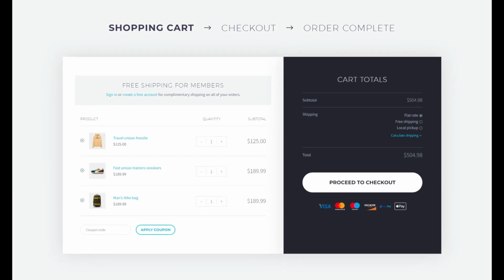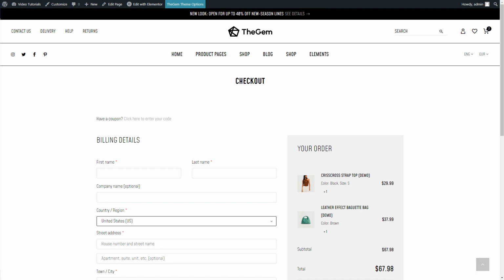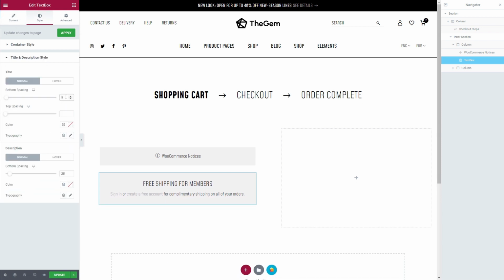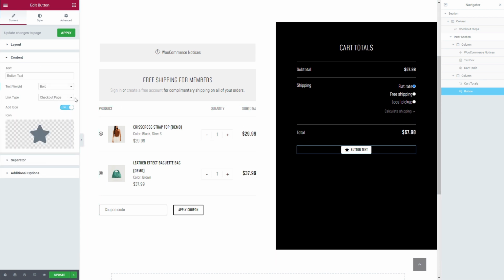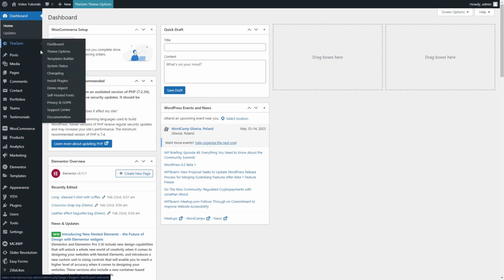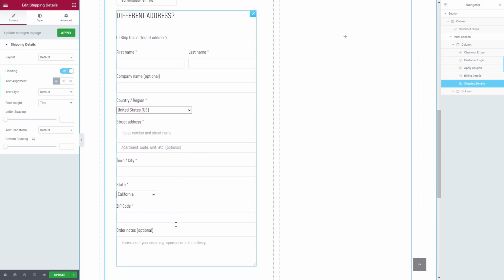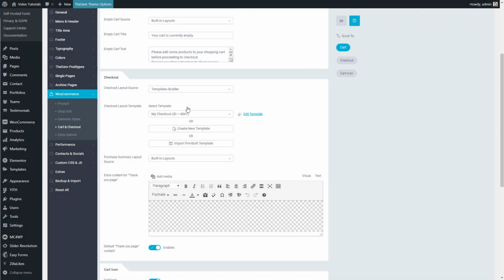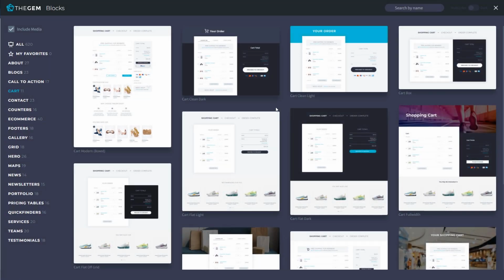How to Build Custom Cart & Checkout Layouts With TheGem (narrated)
0:00 Intro
0:46 Cart & Checkout Pages
1:46 How to Create & Edit Custom Cart Template
8:04 How to Create & Edit Custom Checkout Template
11:57 How to Apply the Cart Template & the Checkout Template
13:03 How to Create Custom Template for the Empty Cart
13:52 How to Use Prebuilt Cart & Checkout Templates
14:30 Let's Recap